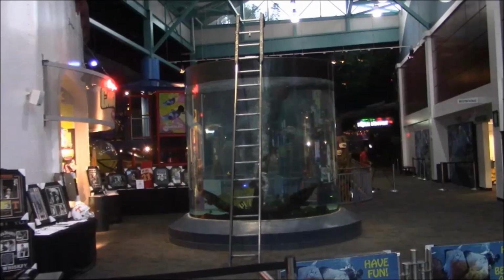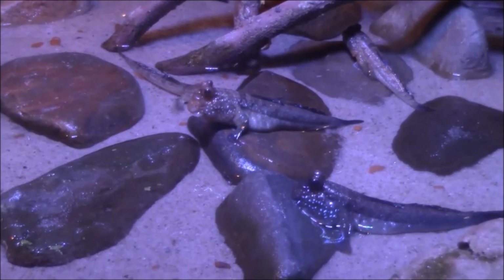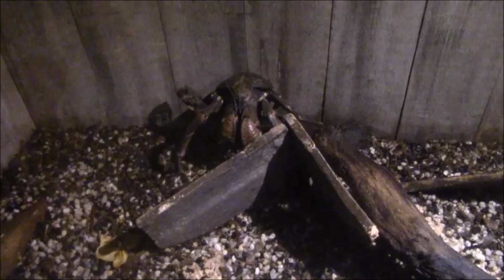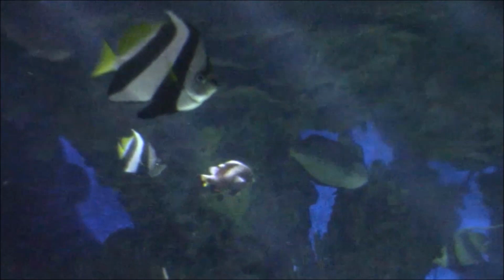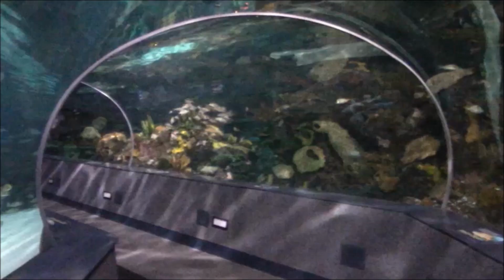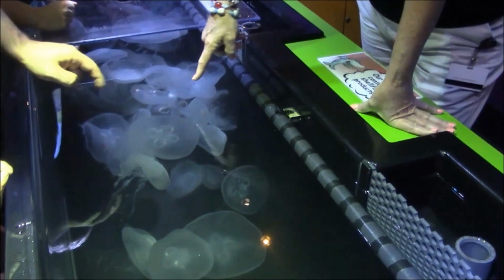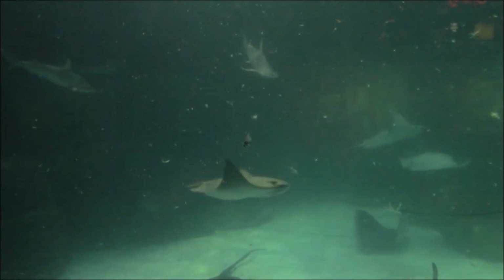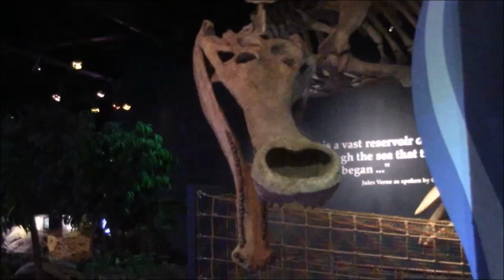Ripley's Aquarium of the Smokies in Gatlinburg Tennessee | Jelly Fish Petting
Ripley's Aquarium of the Smokies in Gatlinburg Tennessee

This is a re-upload of one of my very first videos filmed and put on my channel. I just noticed yesterday that the original that was upload a year ago was not in HD so I decided to fix it and re-upload it. Unfortunately, it is going to bump it to the top but it is a fun video anyway. This was filmed way before we got a mic for our camera.

Today we visit Ripley's Aquarium of the Smokies, located in Gatlinburg Tennessee. This was really an awesome aquarium! It was getting close to closing time by the time we arrived at the aquarium but we still able to get everything in that we wanted to do. There were a lot more exhibits than I thought there was going to be. The thing that surprised me the most was how large the shark area was. This shark display was larger than the shark display at Seaworld Orlando easily. They also had a glass bottom boat that you could take over the shark area but we didn't have time. We also had an opportunity to pet some jelly fish, which I didn't realize was something you could even do.

 I can say with confidence that I will come back to Ripley's Aquarium of the Smokies again someday :)